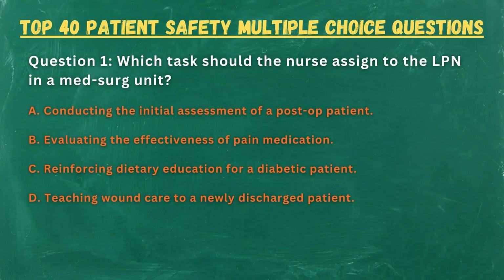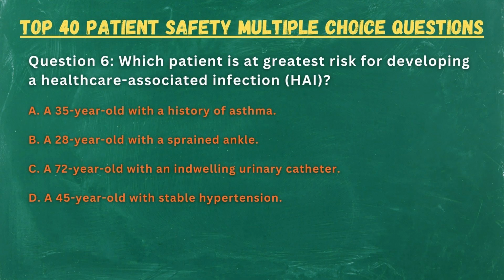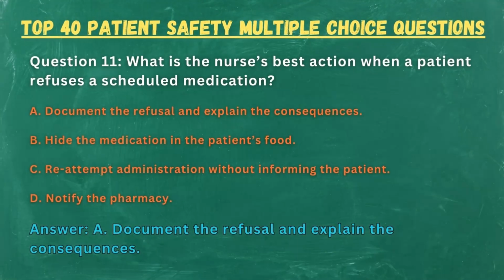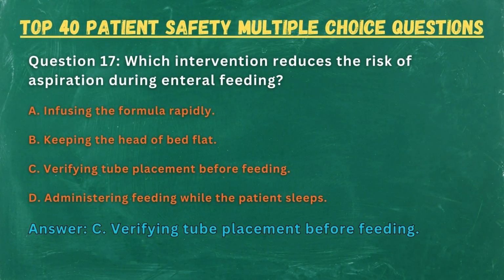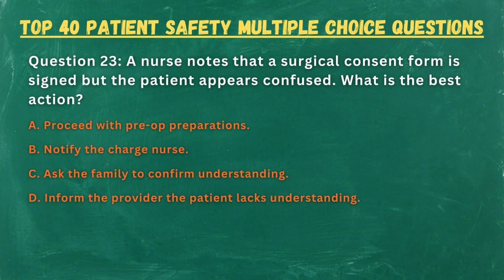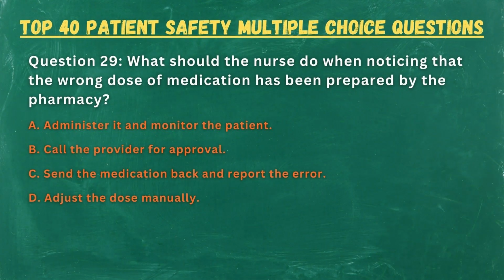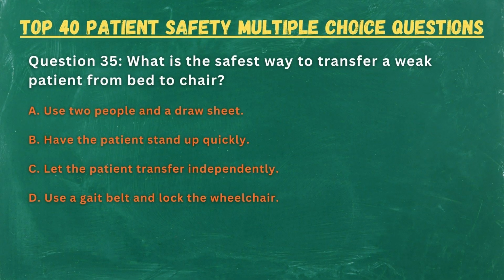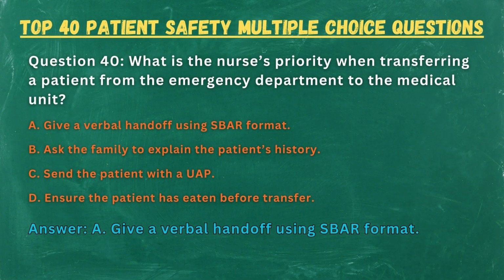Mastering NCLEX 2025:40 Challenging Patient Safety Part 4 on Delegation, Priority & Decision-Making!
Physiological Integrity